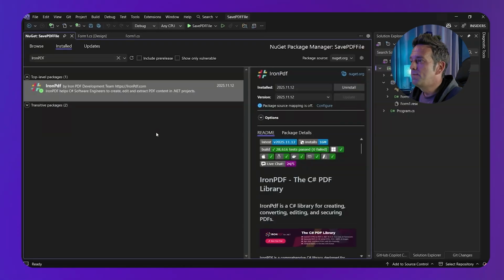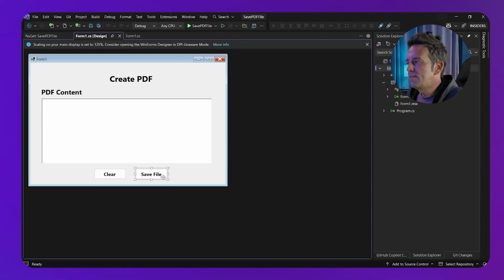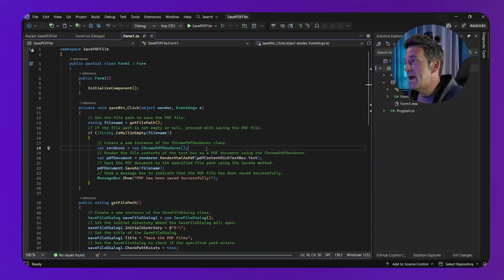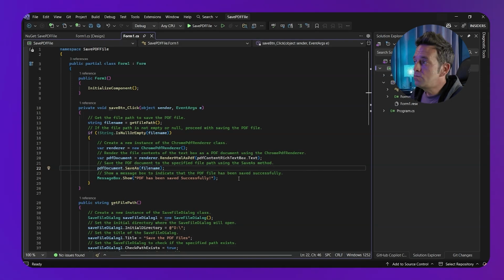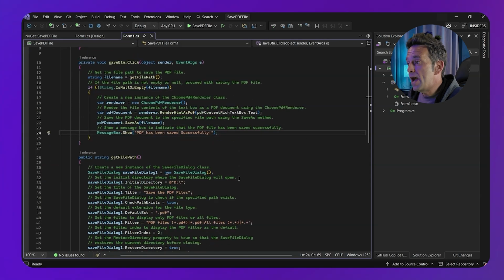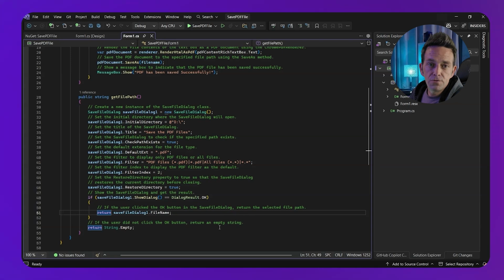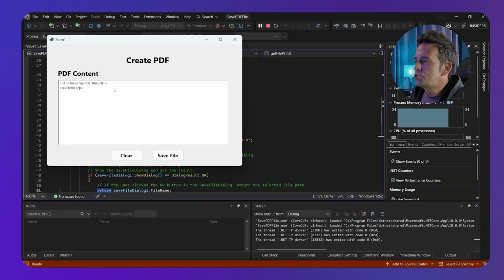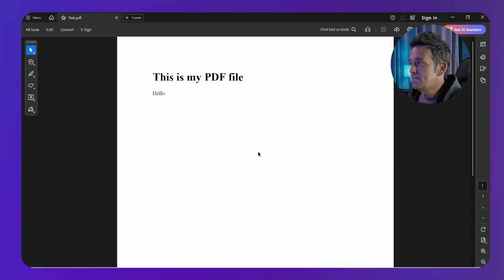How to Save a PDF File in C# | IronPDF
Need to save a PDF file in C# for your .NET application? This tutorial shows how developers can create and save PDF documents using IronPDF, a powerful C# PDF library.

Learn how to generate a PDF from text or HTML and save it to your system using just a few lines of code. IronPDF simplifies PDF creation and exporting, making it ideal for reports, invoices, receipts, and automated document workflows.

Video Chapters

0:12 Create a C# Project
0:35 Install IronPDF via NuGet
1:05 Generate a PDF Document
1:32 Save the PDF File in C#
1:55 Export and View the Generated PDF